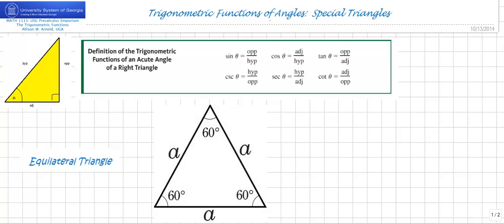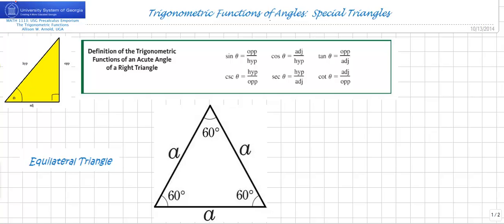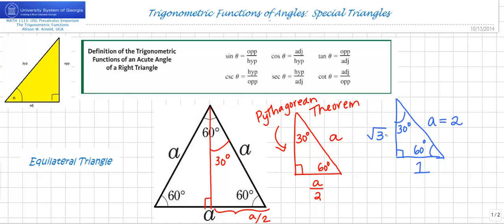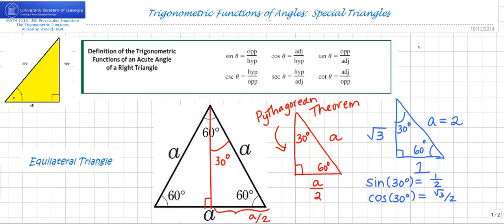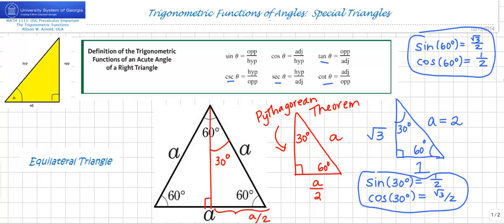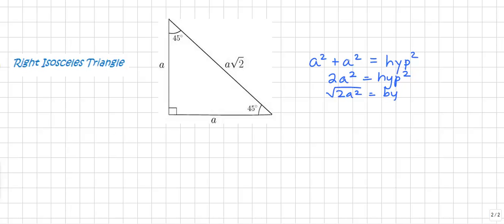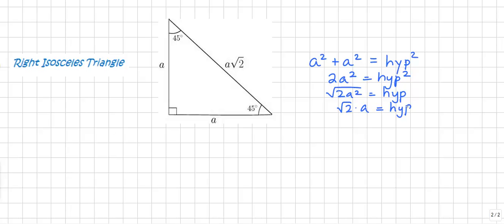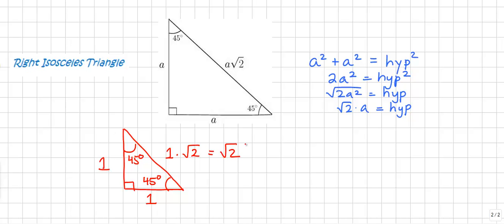5.2 4. Special Triangles Introduction